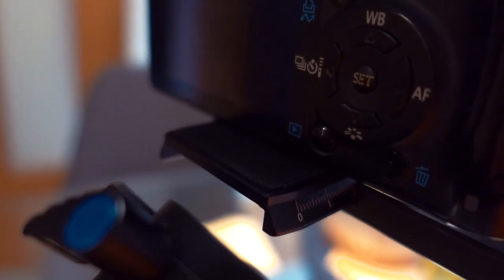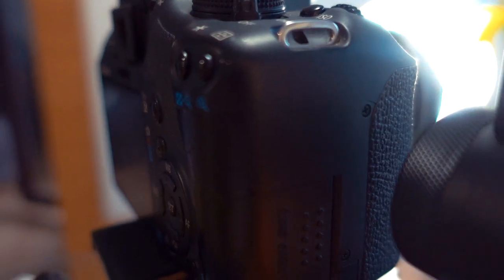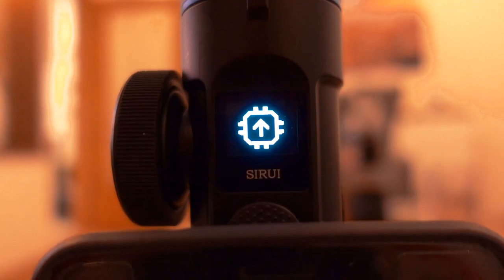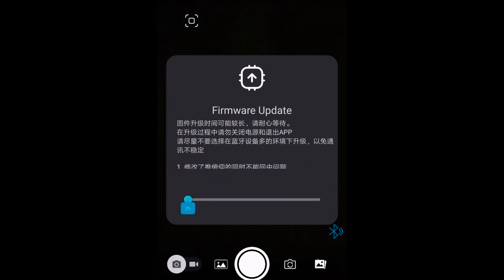SIRUI SWIFT P1 REVIEW AFTER 30 DAYS OF USE! MORE TEST VIDEOS, FIRMWARE UPDATE, QUALITY...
New update about SIRUI SWIFT P1. I still like this gimbal. Check out in this video more updates and more test shots.

If you have more questions, please post here and I'll answer as soon as I can.

Camera: Sony rx100va
gimbal: sirui swift p1